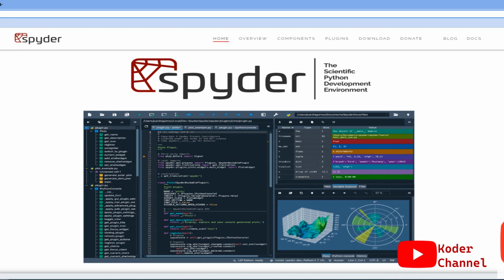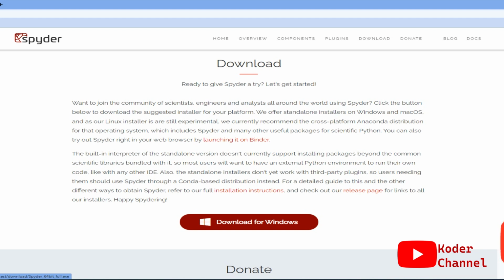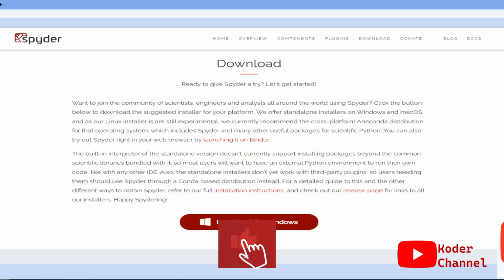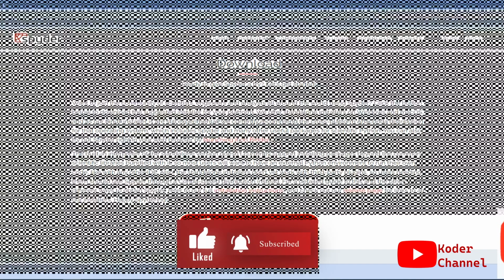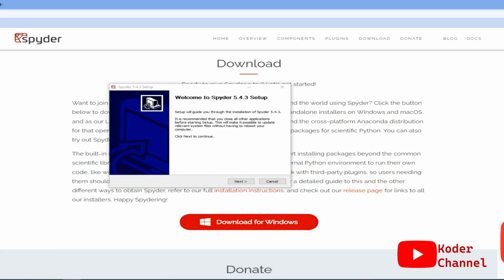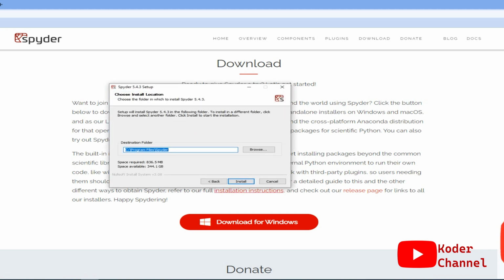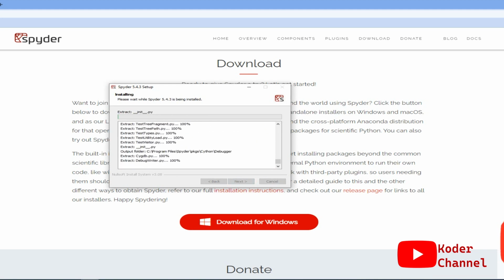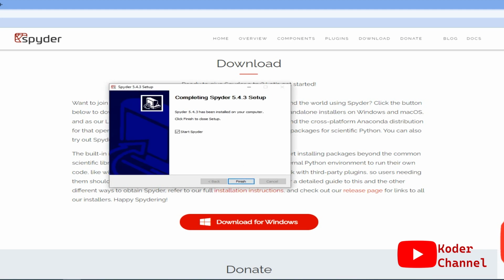02 Getting Started with Python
Downloading and Installing IDE for Python - Spyder